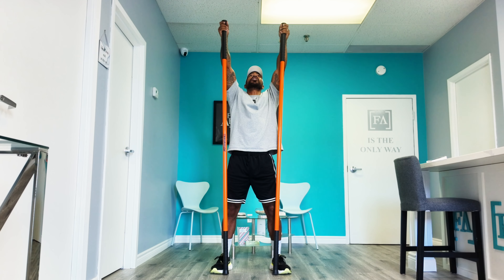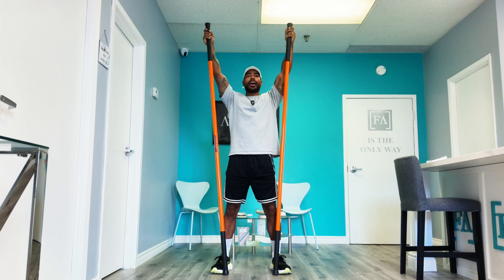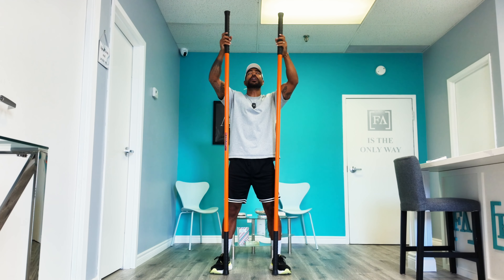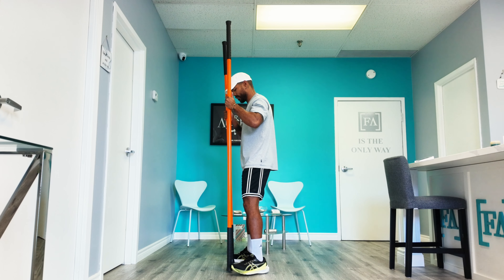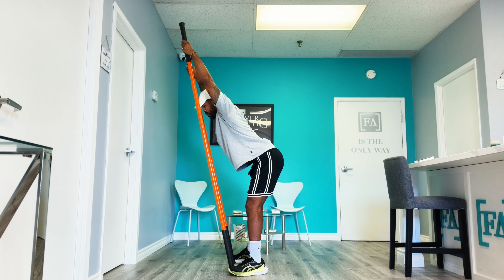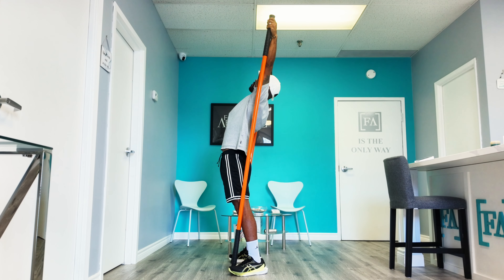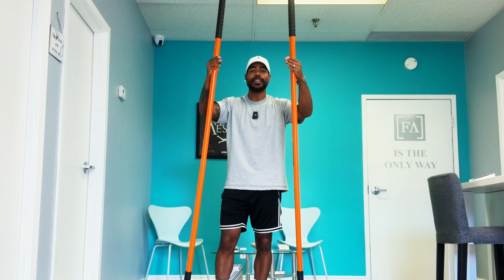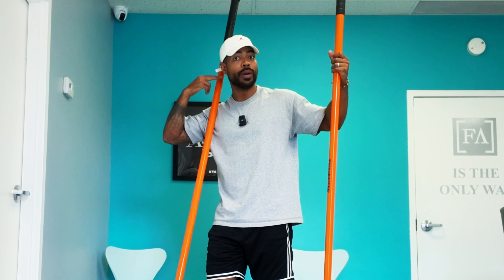Relieve Neck Pain: Dynamic Thoracic Stretch for Desk Workers & Creators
Dealing with neck pain from long hours at the desk or extensive device use? You're not alone. This video demonstrates a dynamic thoracic stretch using mobility sticks to alleviate neck pain by enhancing thoracic mobility. Perfect for desk workers and content creators, this technique targets the mid-back area, helping to relieve tightness and improve posture.

In this tutorial, we'll guide you step-by-step on how to effectively use sticks for these stretches. These tools are excellent for adding leverage and precision to your stretches, making them more effective in relieving tension and stiffness. Whether you're at home or in the office, these stretches can be easily integrated into your routine for immediate and long-term benefits.

For personalized coaching or more in-depth programs, visit us at [Forever Aesthetic]

Start your journey to a healthier workday with mobility sticks today!